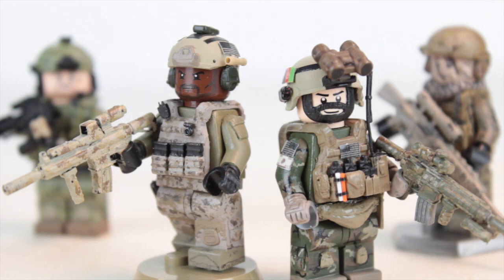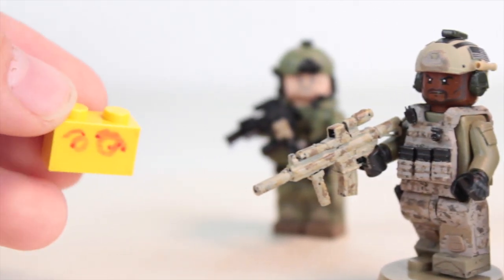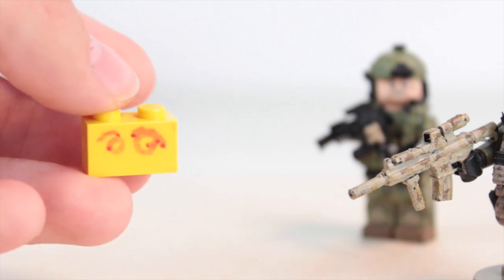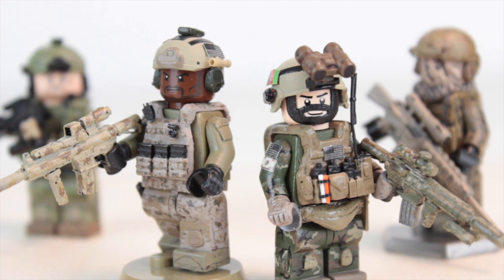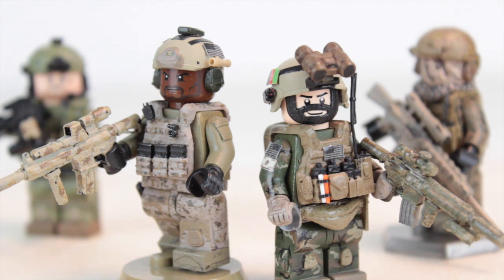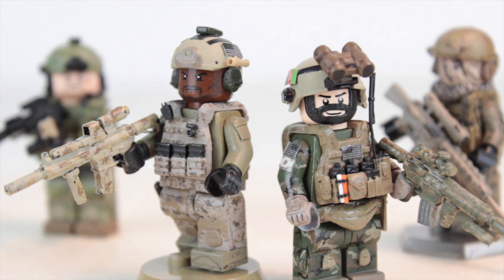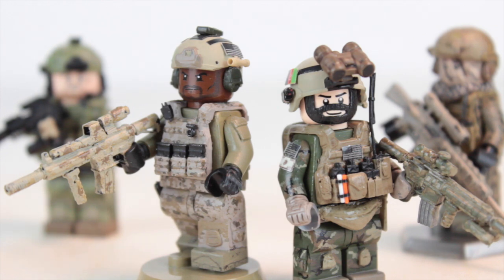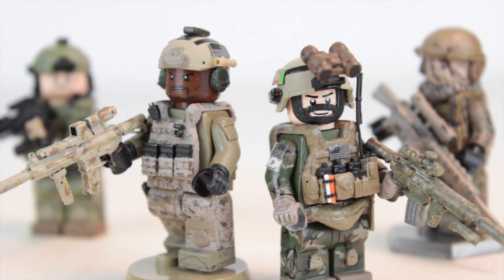Q&A (Answers Video) FACE REVEAL!?!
Frequently Asked Questions (FAQ):
Q: what kind of paints do you use?
A: Citadel and Acrylic paint

Q: how to glue Tiny Tactical?

Q: Will you make tutorials on your customs?
A: Yes!

Q: Where do you get all your gear?
A:  Minifig cat,tiny tactical,brickarms etc.

Q: what kind of super glue do you use?
A: Loctite super glue GEL Control (blue)